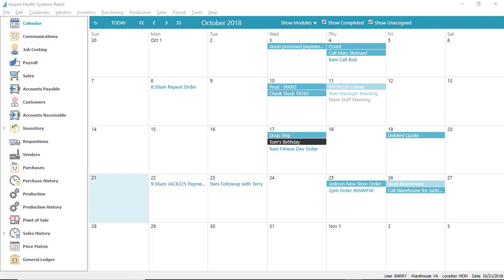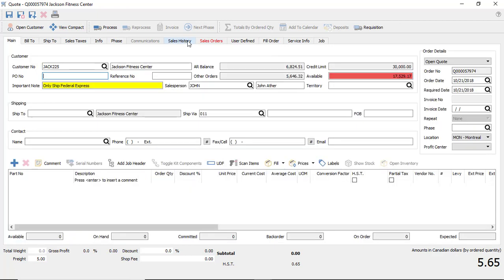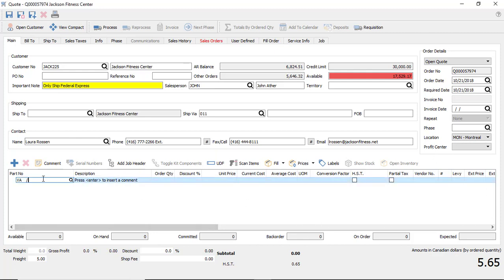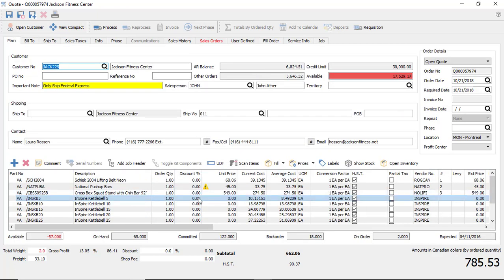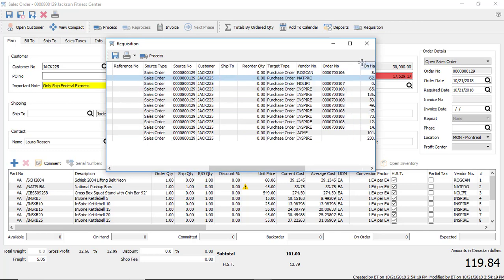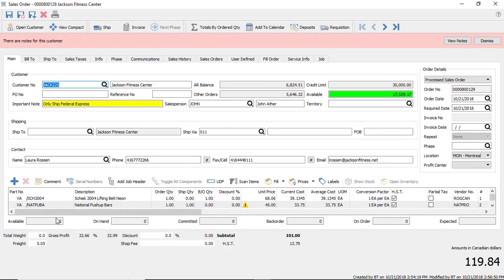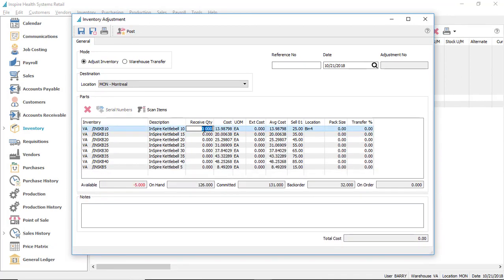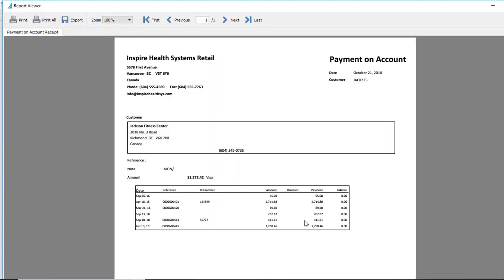The Spire Order Entry Process: From Quotation to Collection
An overview of the entire Spire order entry process.